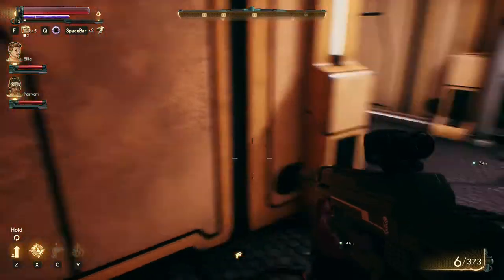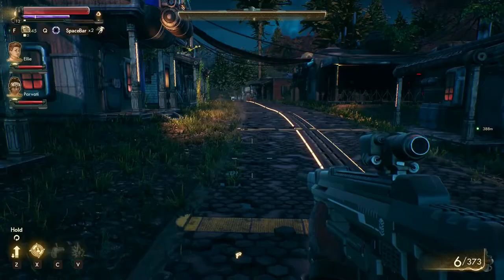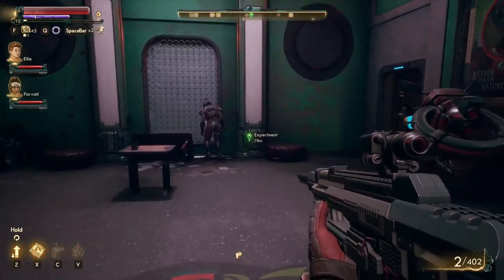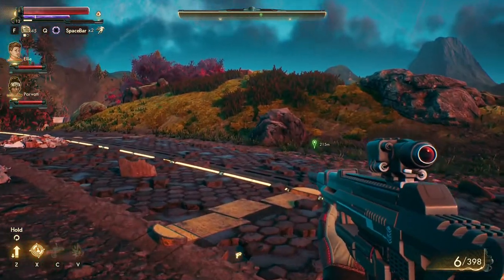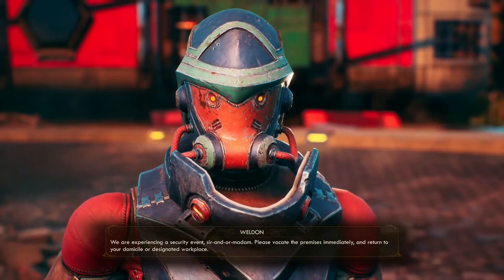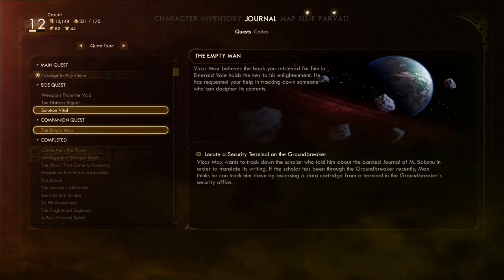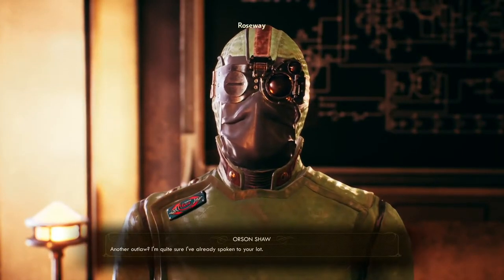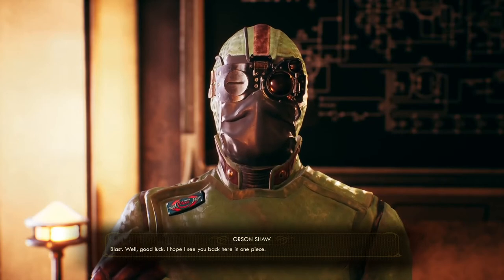There Scientist People Are A Little Creepy | THE OUTER WORLDS Walkthrough Gameplay | Part 22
The Outer Worlds Walkthrough Gameplay is a play through of the campaign for The Outer Worlds on the PC.  The Outer Worlds is also available on PS4 Pro, Xbox One X, and Nintendo Switch.  CasualGeekyGaming will (eventually, throughout the series) play through all of the Single Player Story Campaign Missions.  This will include all of the Cut Scenes and Cinematics, too!  We will play through until the Ending of the Single Player Story!  Get hype to follow CasualGeekyGaming through New Gameplay of the Main Missions of The Outer Worlds.

Description from the Steam store:
The Outer Worlds is an award-winning single-player first-person sci-fi RPG from Obsidian Entertainment and Private Division.

Lost in transit while on a colonist ship bound for the furthest edge of the galaxy, you awake decades later only to find yourself in the midst of a deep conspiracy threatening to destroy the Halcyon colony. As you explore the furthest reaches of space and encounter various factions, all vying for power, the character you decide to become will determine how this player-driven story unfolds. In the corporate equation for the colony, you are the unplanned variable.

KEY FEATURES
The player-driven story RPG
In keeping with the Obsidian tradition, how you approach The Outer Worlds is up to you. Your choices affect not only the way the story develops; but your character build, companion stories, and end game scenarios.